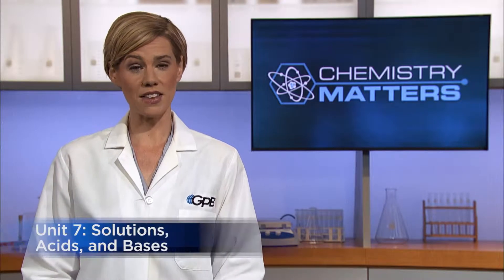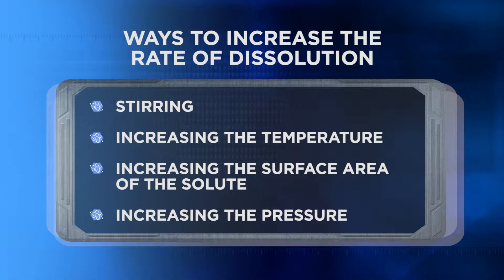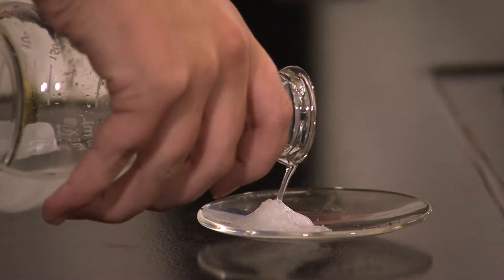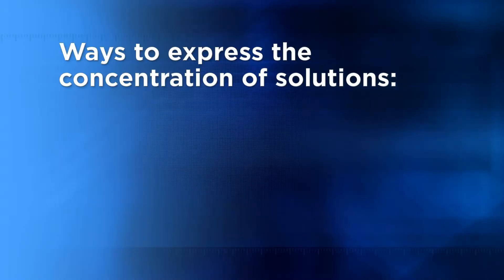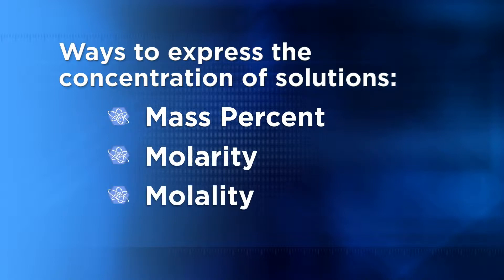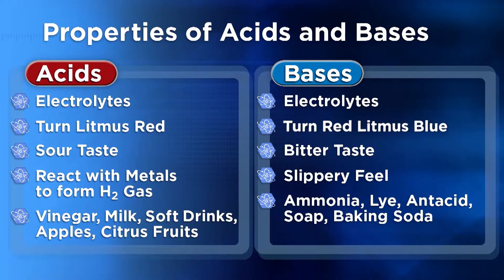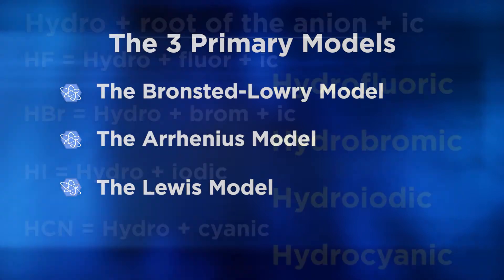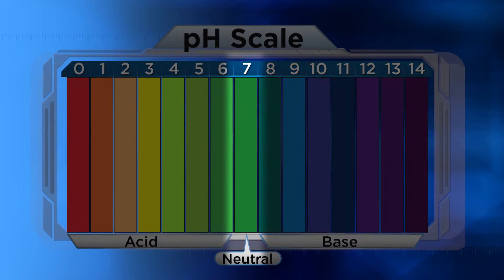Solutions, Acids, and Bases Review | Chemistry Matters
This segment reviews Unit 7, "Solutions, Acids and Bases." The students saw how solvents dissolve solutes and how the rate of dissolution can be changed. They measured the concentration of solutions by molarity, mass percent, and molality. Making ice cream gave the students a delicious way to see how the colligative property of freezing point depression works. The unit also covered pH scale and how to measure acidity and alkalinity.